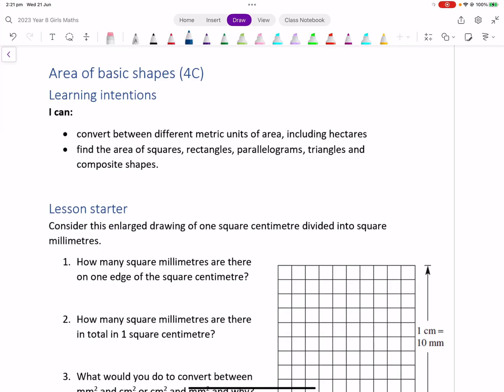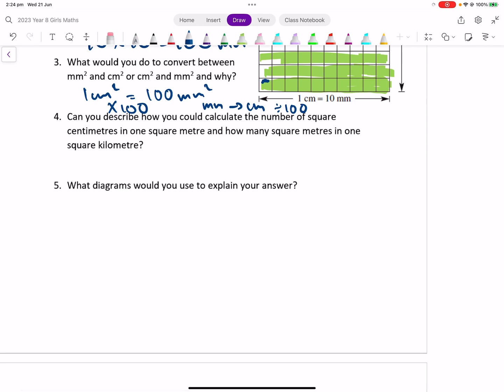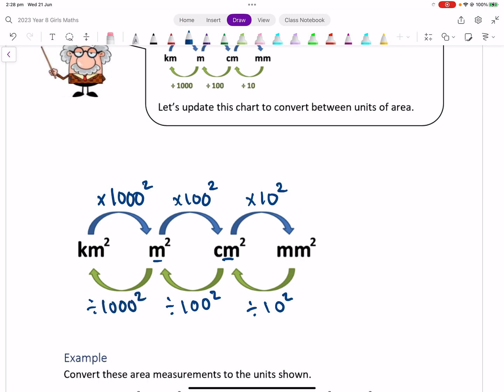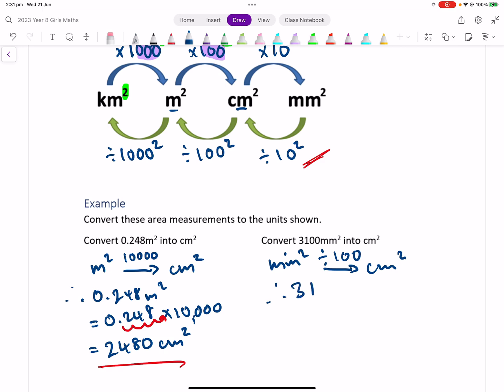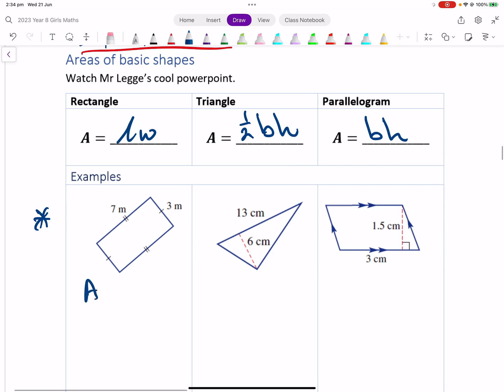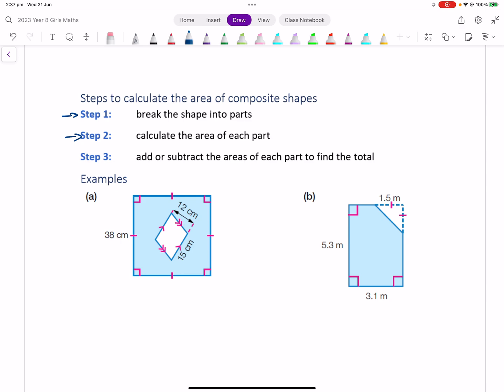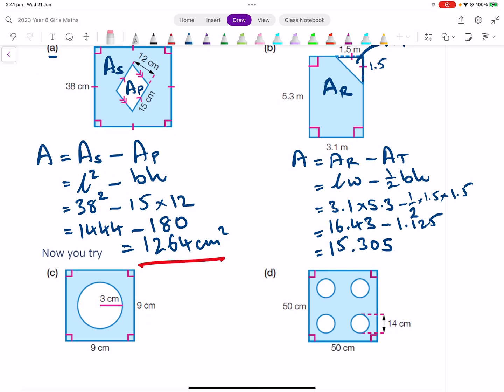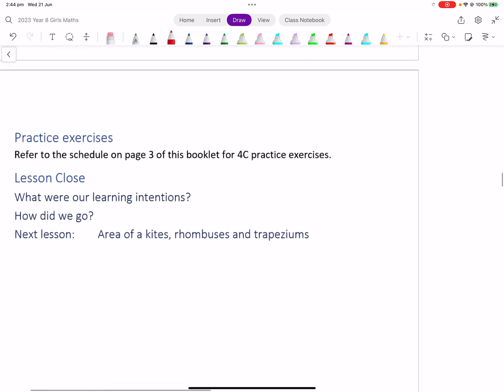Year 8 Measurement - Area of Basic Shapes (Textbook 4C)